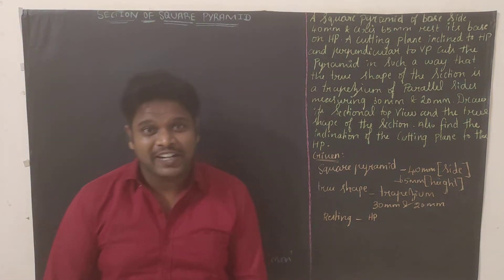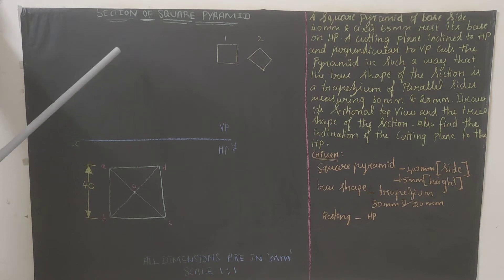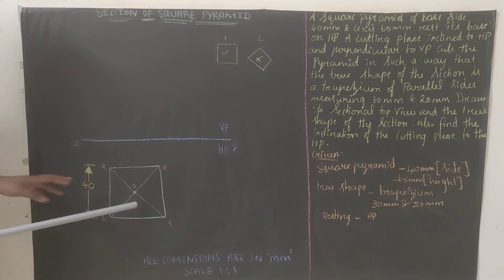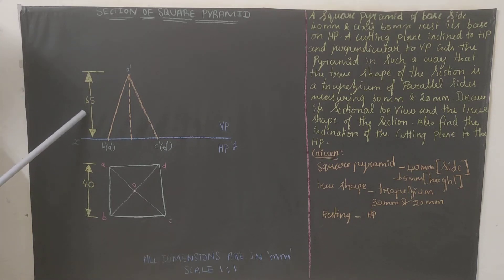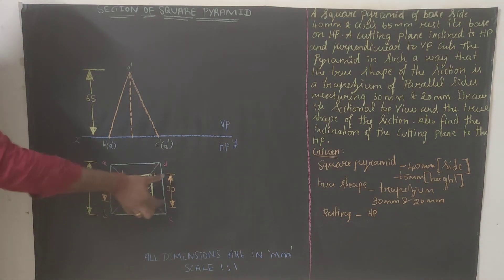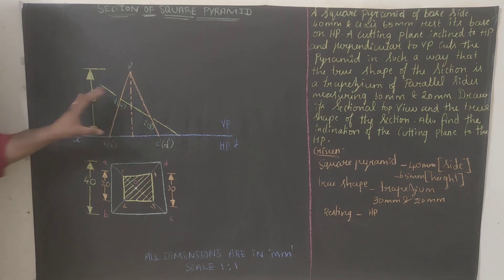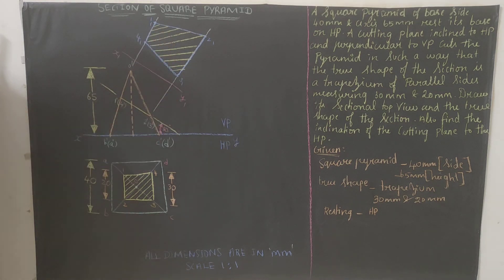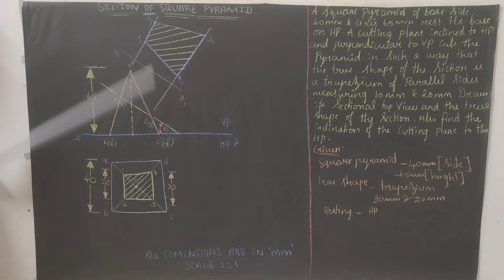PROBLEM 14 ON SECTION OF SQUARE PYRAMID | SECTION OF SOLIDS | TRAPEZIUM SUM | UNIT IV | EG | ENGLISH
In this video, you can see a detailed explanation of Section of Square Pyramid.